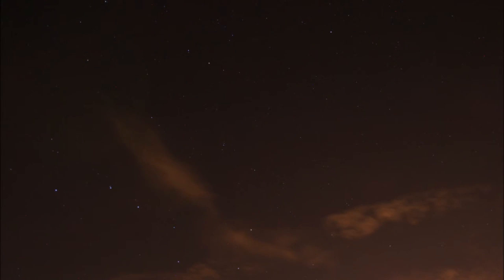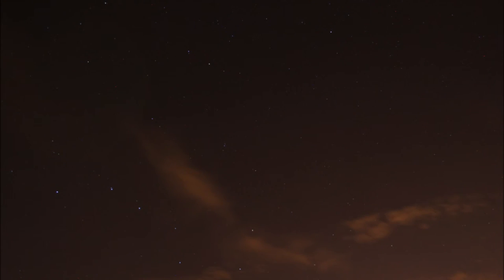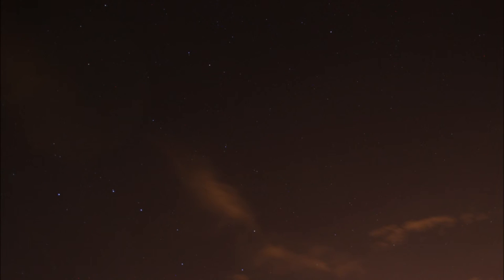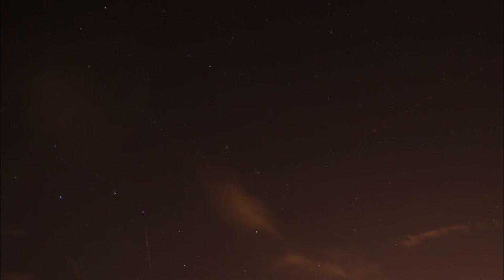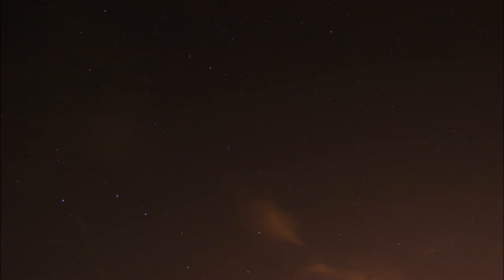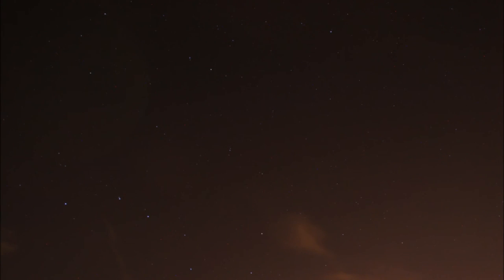The Big Dipper, Meteors and Plane trails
The Big Dipper, Meteors and Plane trails all to the beautiful Planets by Kate Rusby